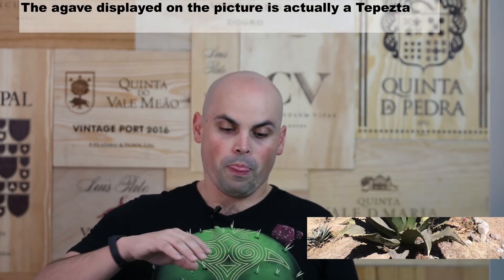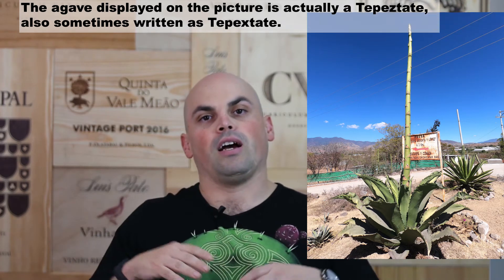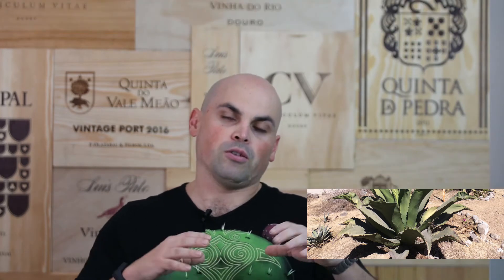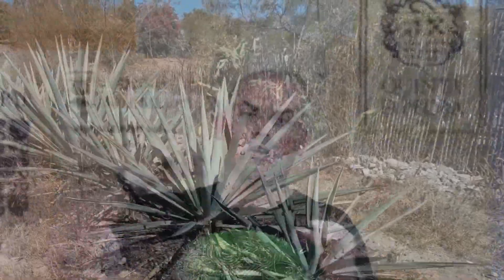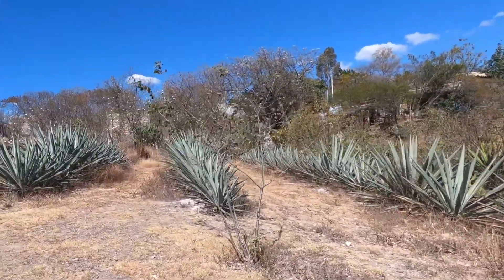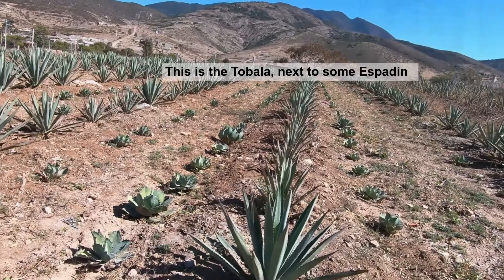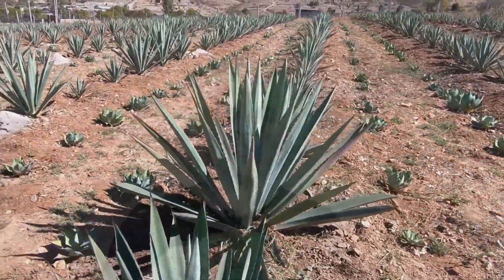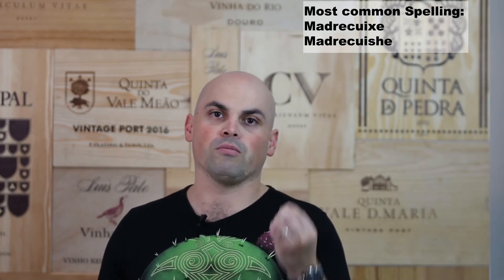Talking about agave and why Mezcal should be way more expensive than any Whiskey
Following our tequila series we talk about agave,
we got a lot of information similarly during a tour with Mezcal Educational Tours:

Mark W. Chase, James L. Reveal, and Michael F. Fay. 2009. "A subfamilial classification for the expanded asparagalean families Amaryllidaceae, Asparagaceae, and Xanthorrhoeaceae". Botanical Journal of the Linnean Society 161(2):132-136